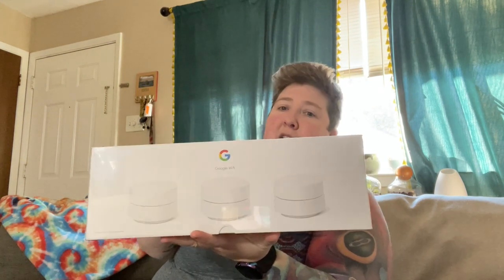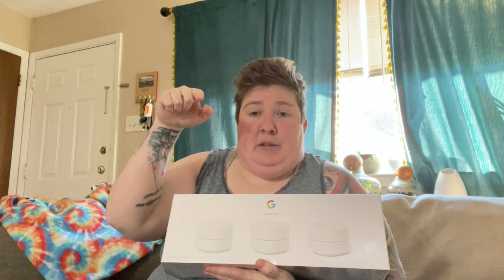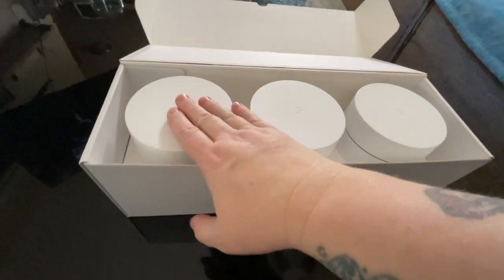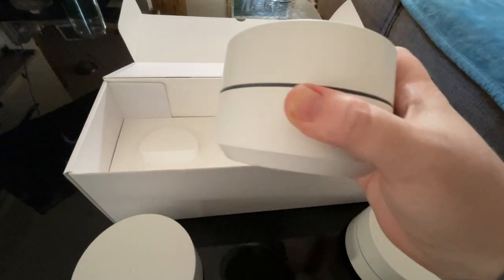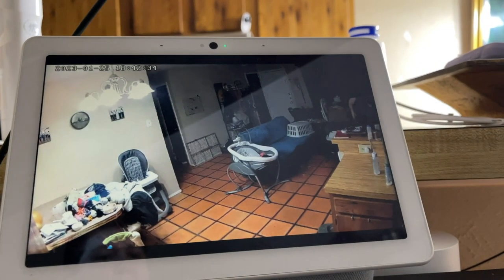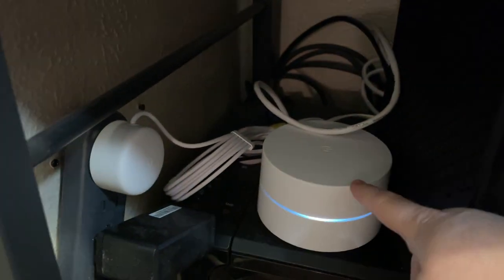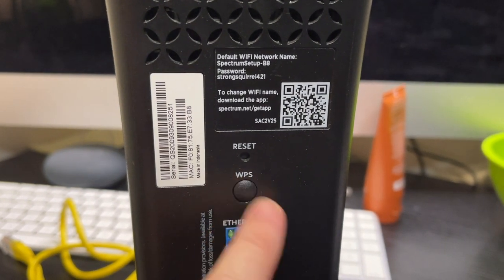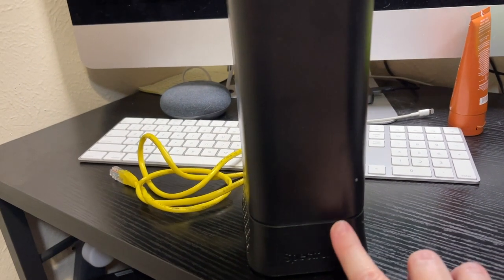I'm getting rid of my wifi!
My wifi connection was slow and spotty.  I had enough!  I set up @Google Mesh Wifi System at our house.  It integrated already with our Google Nest Hub Max and Google Mini.  Not to mention it runs our @Philips Hue System, our two Geeni Smart cameras, the @PlayStation4 gaming console and our @Samsung smart TV.  Having a seamless smart home has never been so easy.